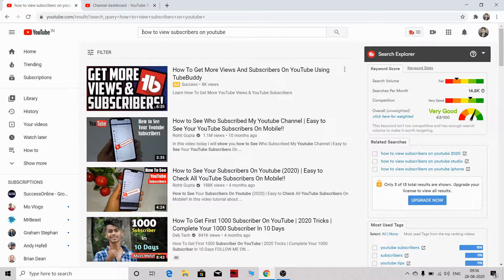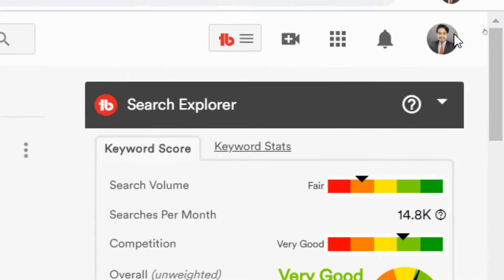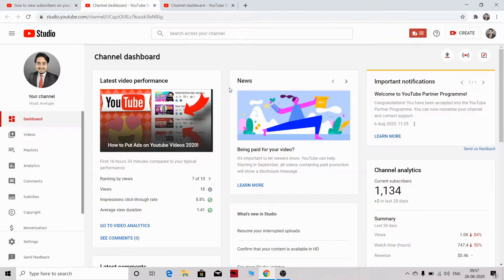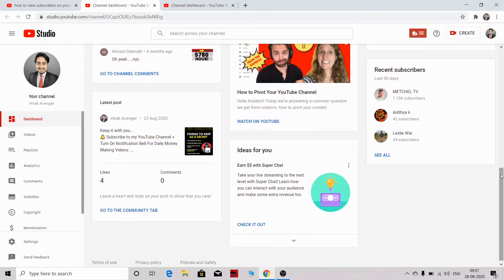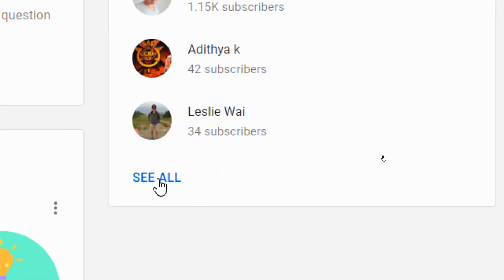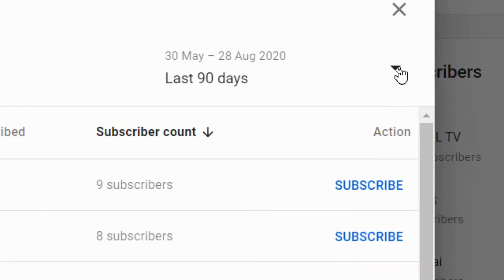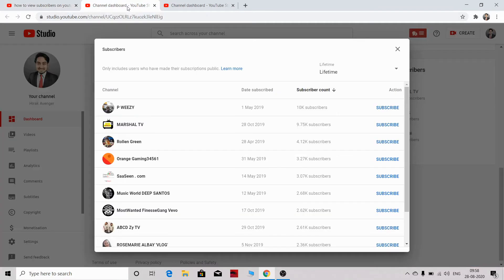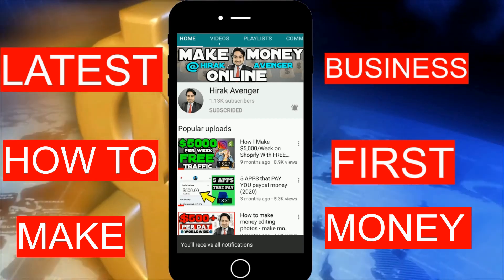How to View Subscribers on Youtube | Easy way to view your subscribers on youtube!(2020)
In this video i will show you How to View Subscribers on Youtube.
This is the easiest way to getting the list of your youtube subscribers.
About this channel : My name is Hirak  and I’m the creator of the Worlds No 1 Channel To Earn Money Online Hirak Avenger.
In This Channel You Are going to learn different genuine ways to earn money online and finance and it is my life goal to help millions of people realize there is a better life than being trapped in a regular repeating life.
I teach how to make money online,earn , how to earn passive income, and live the best life you can with exposure to  finance and financial education on dropshipping